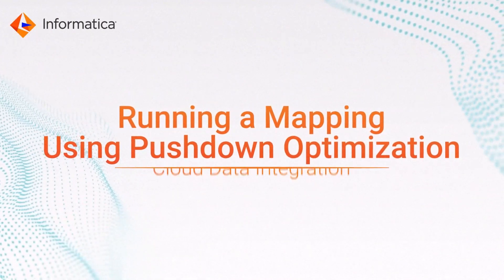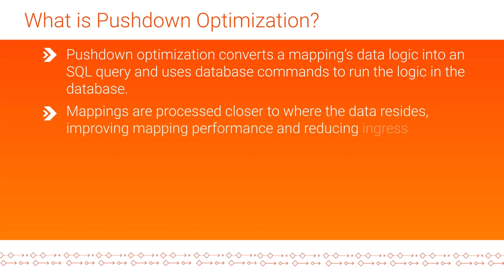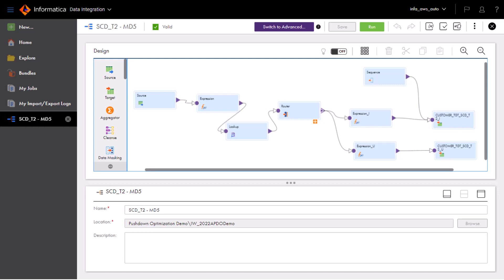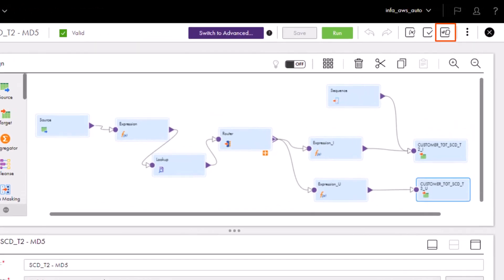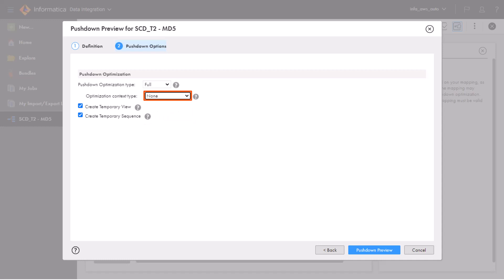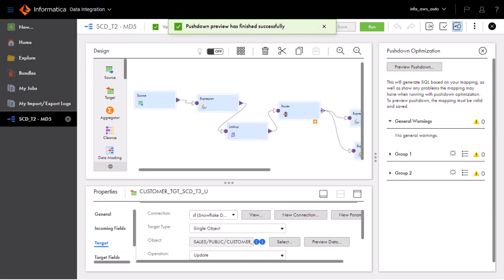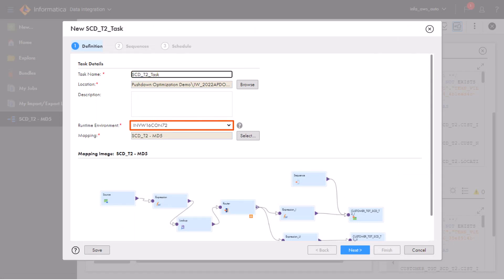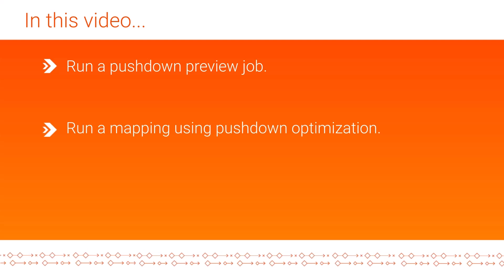Running a Mapping Using Pushdown Optimization in Data Integration-Free & PayGo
Learn what pushdown optimization (PDO) does, how to run a pushdown preview job, and how to run a mapping using pushdown optimization in Data Integration-Free & PayGo.